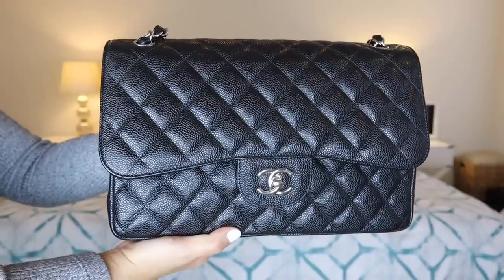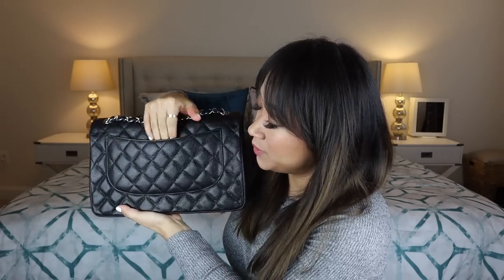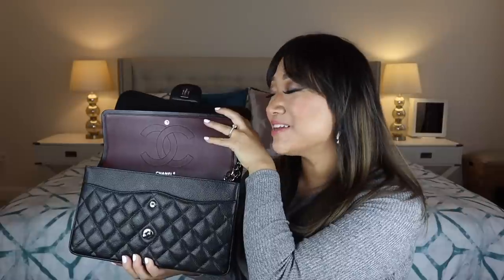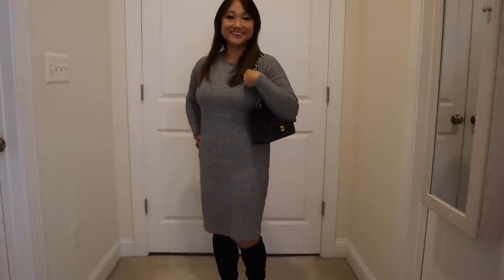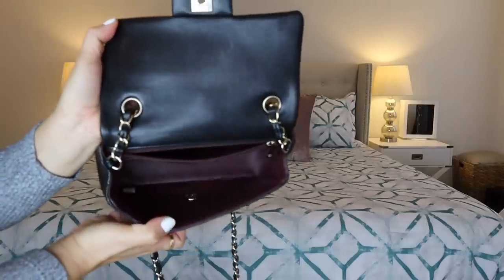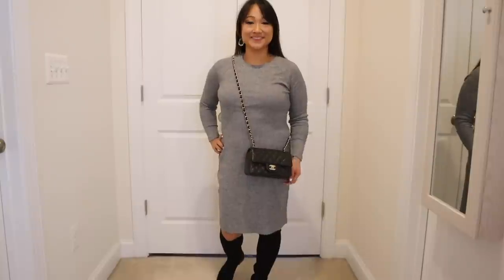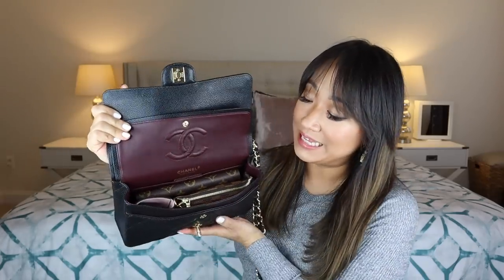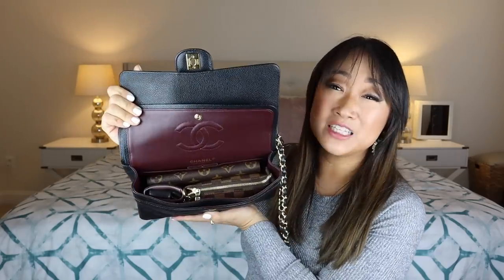CHANEL CLASSIC FLAP COMPARISON | 4 SIZES!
In today's video we compare the Chanel Classic Flap in 4 sizes. We take a look at the jumbo, the medium/large, the rectangular mini, and the vintage square mini. We look at the details of each bag, the pros/cons, and the capacity. The Chanel Classic Flap was my holy grail luxury handbag and I am so glad I was able to add a few to my collection. Which is your favorite size?!  :)